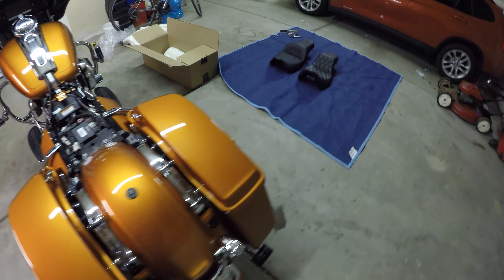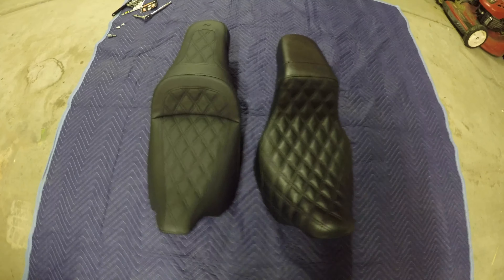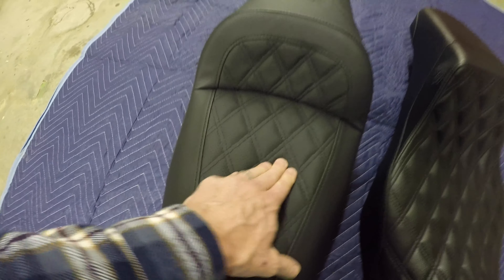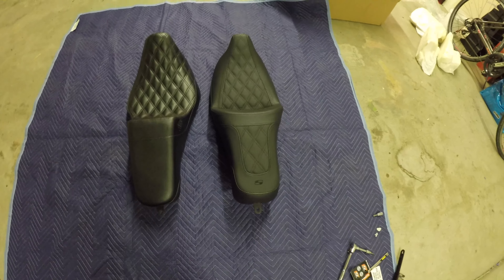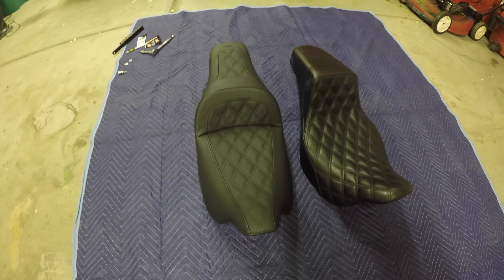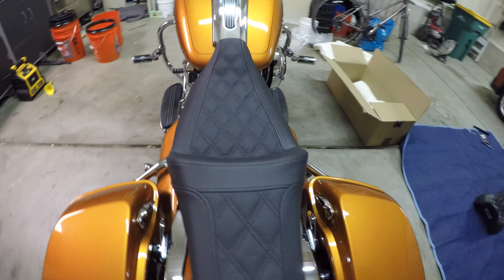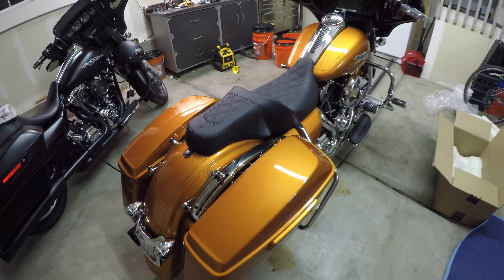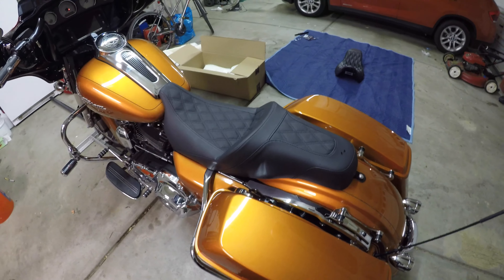Saddlemen LS Slim - Street Glide & Road Glide Seat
Quick inital impressions of the Saddlemen LS Slim seat for the bikes listed above...